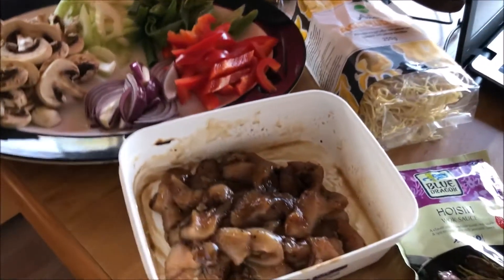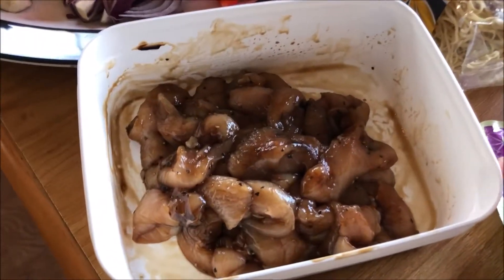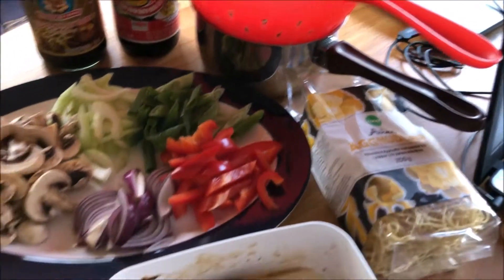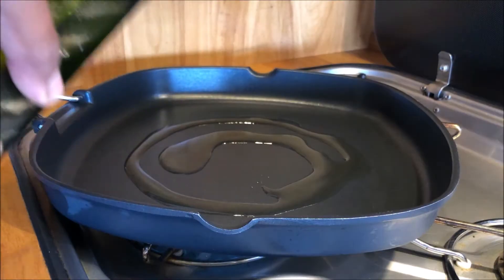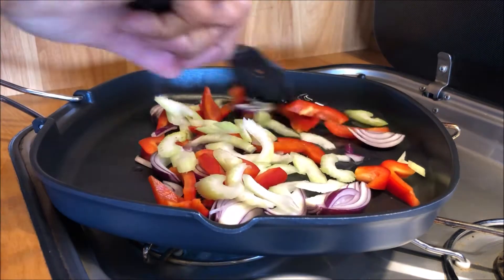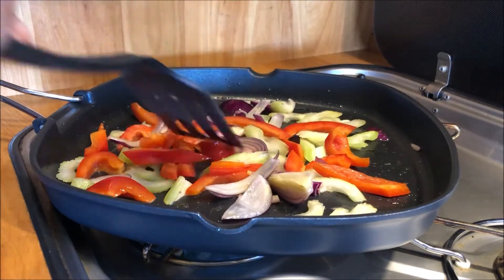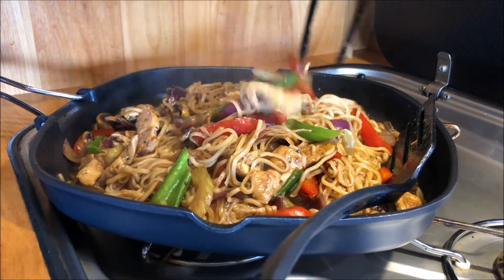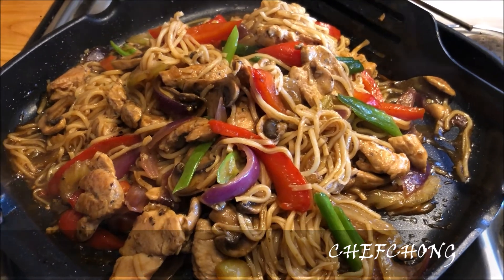Stir Fried Egg Noodle with Chicken Breast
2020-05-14  Hello everyone! I am apologies if i speak not 100% good english, but i do my best for you guys to understand me and thank you for follow